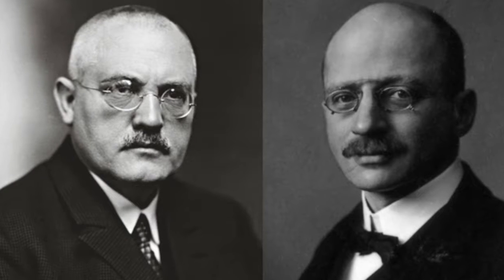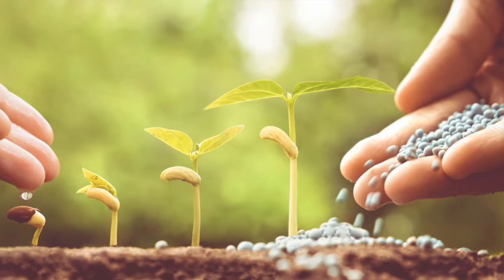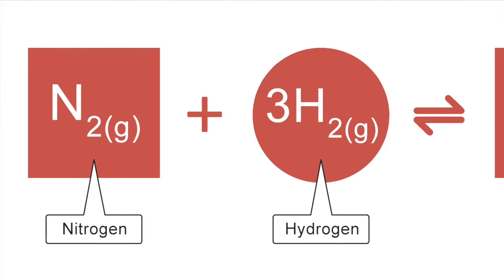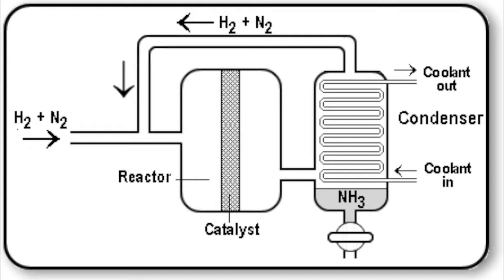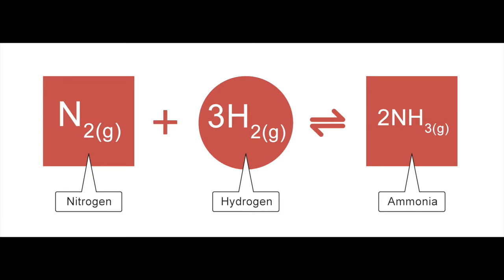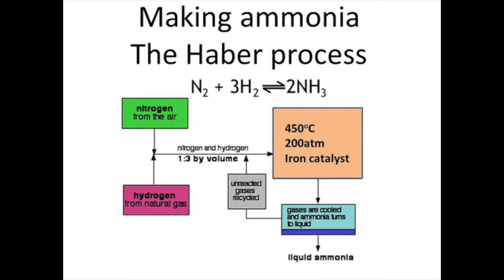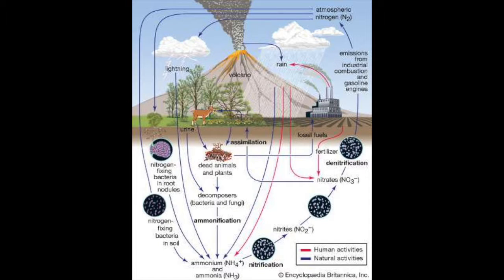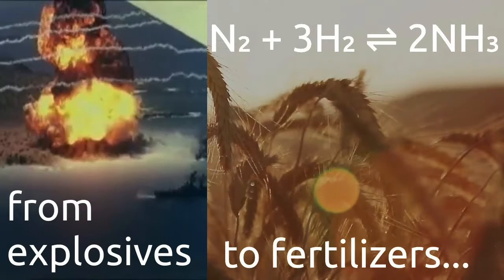The Haber Process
AP Chemistry Final Semester 2